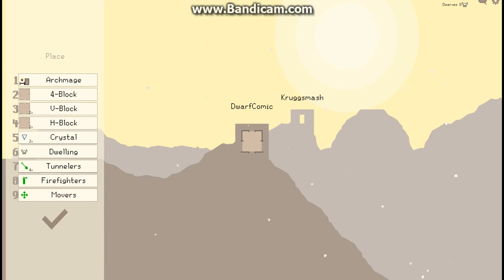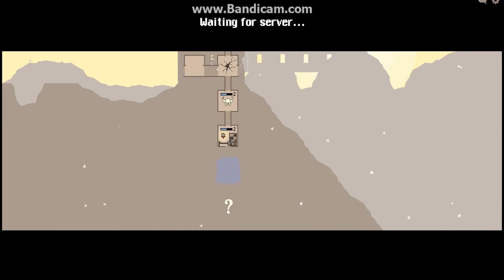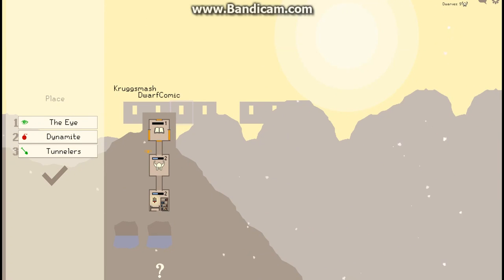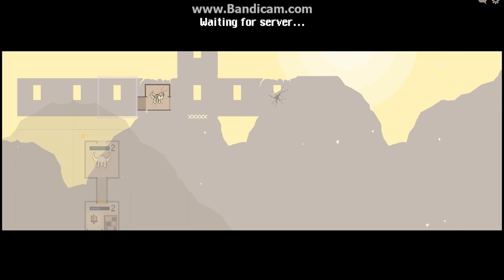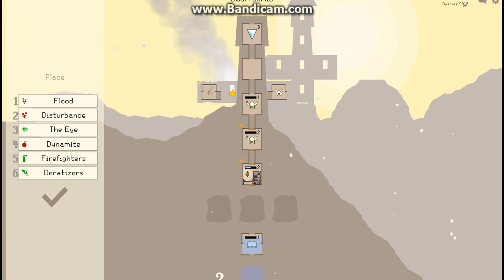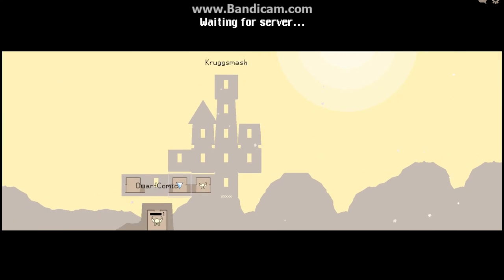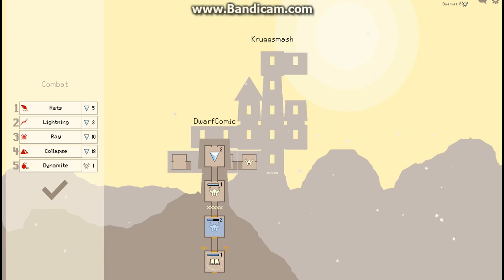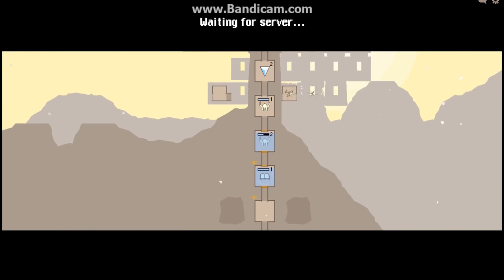Dwarf Tower 2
Round 2! This one's a real nail biter. My longest video to-date.  Thanks friend-o-pal Kruggsmash for joining.